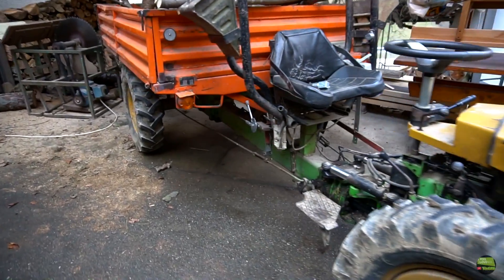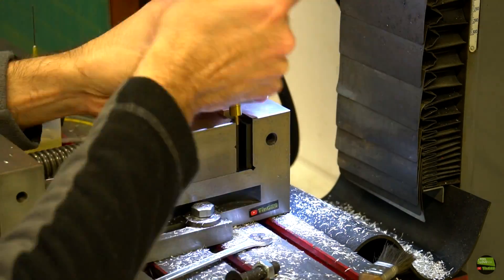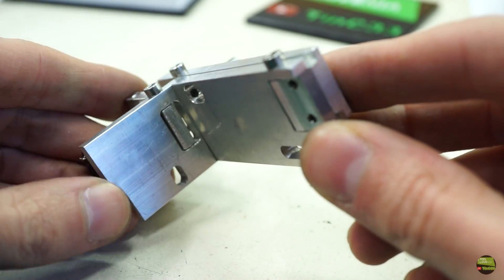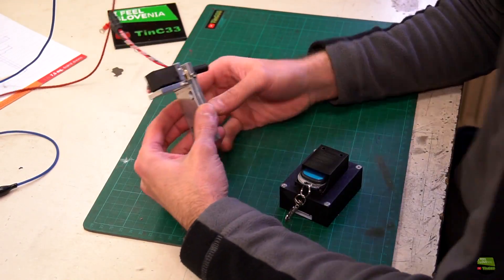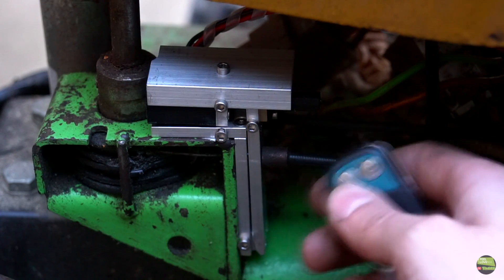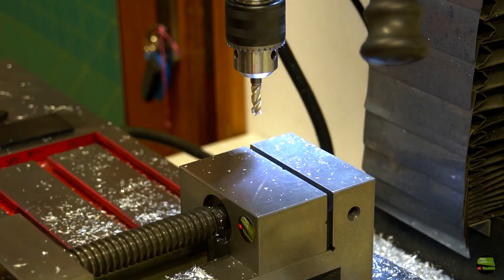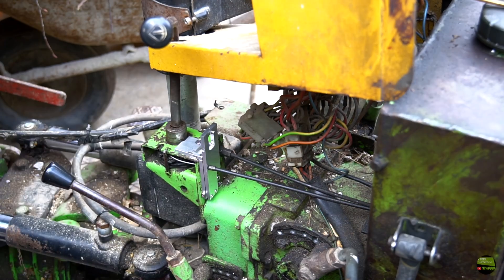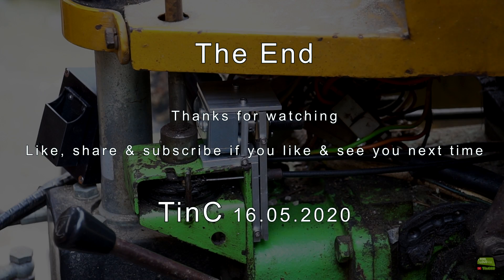Making Of: Radio Throttle control for tractor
Hy There,

In this video i make radio control throttle control on another tractor, wich we use also for hydraulic wood spliter.
Firstly i choose too small reduced motor, so i need to make some component of mechanism from breginning.

On the end it come out as i imagine and it's work fine, few month so far.

Tractor is Tomo Vinković made in bijelovar Jugoslavia (now Croatia)

it was TV-818 (18horse power)but now got new more poverfull motor so it's now TV 821 (21horse power)

It cost me about 20$ and few hours of work

-Valley Drive - The Whole Other

-You Can't Fail - Density & Time